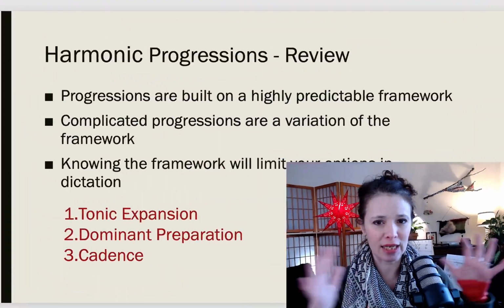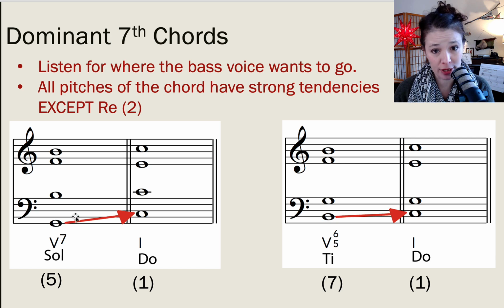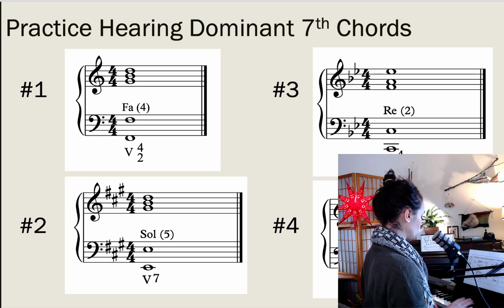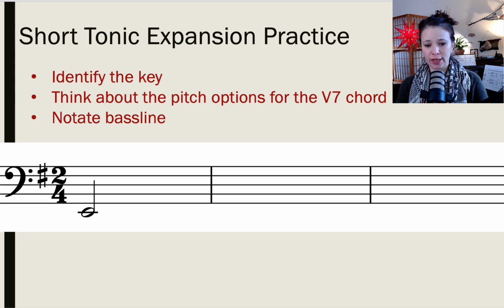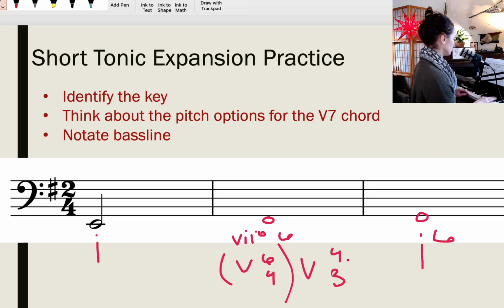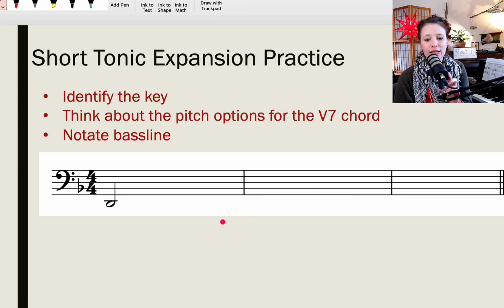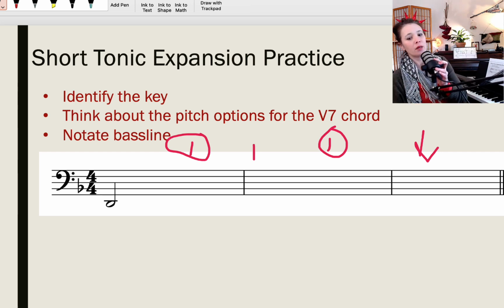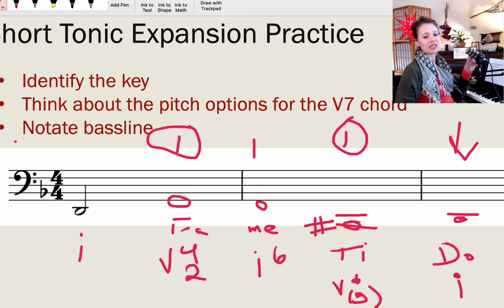Harmonic Dictation Lesson 2: Dominant 7th Chords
Harmonic Dictation: Dominant 7th chords in Tonic Expansions